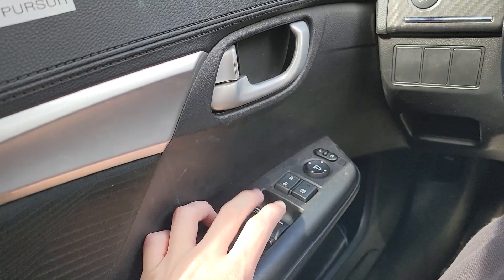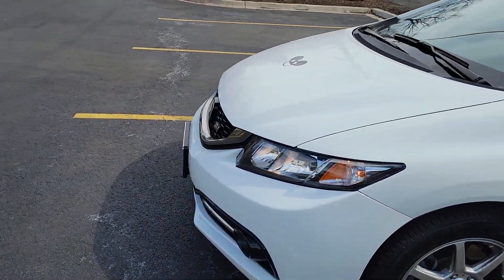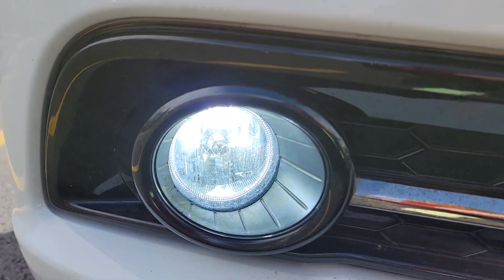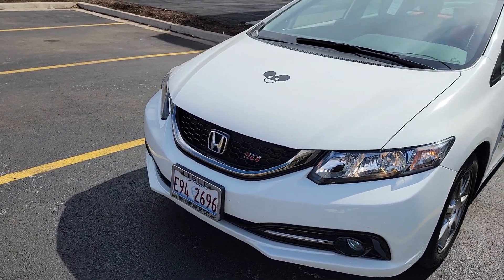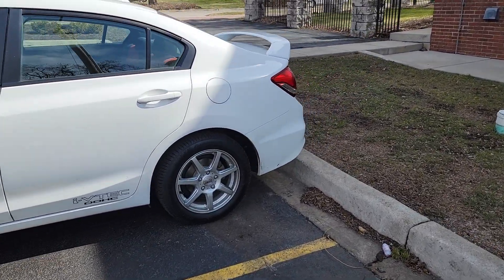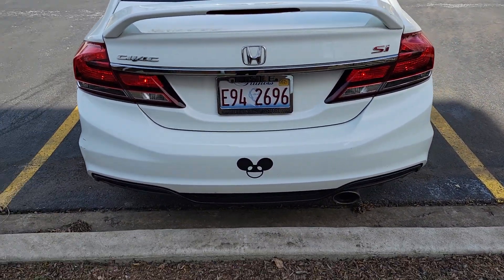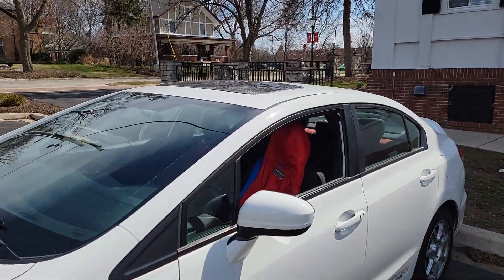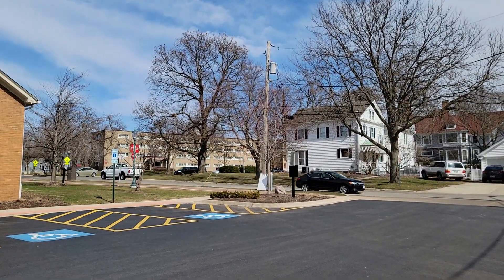The mau5mobile 2.0 Needs New LED Fog Lights After Only 3 Years...